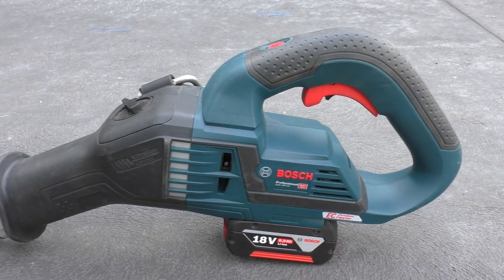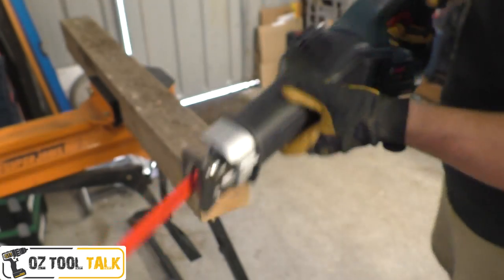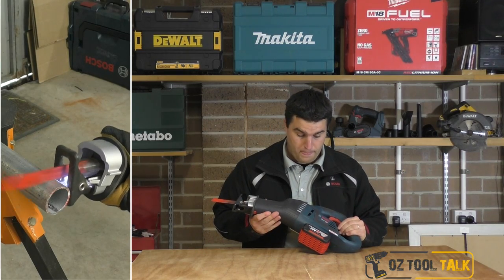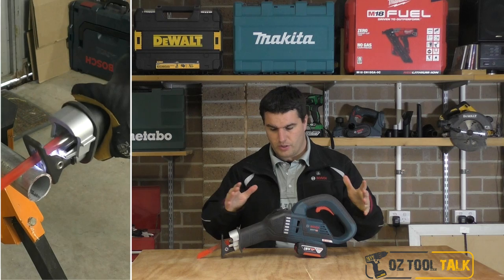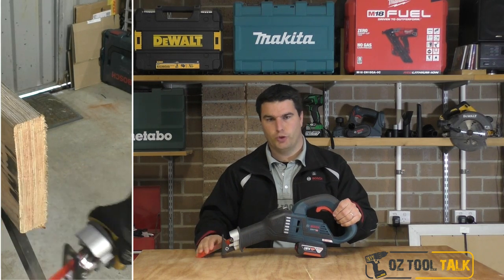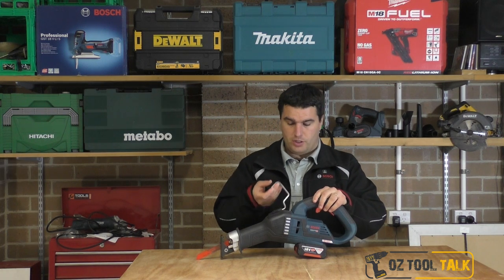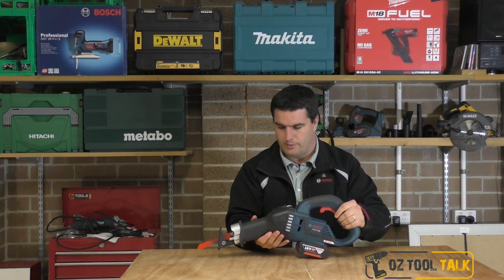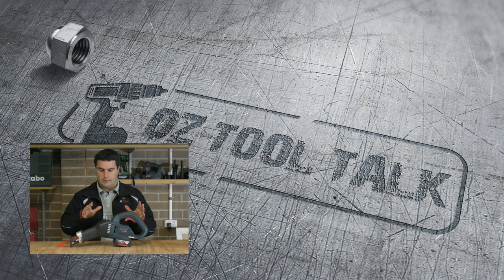Bosch GSA 18V-32 Sabre Saw - Brushless, Orbital, Variable Speed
Bosch have a brand new sabre saw for their 18V line, the GSA 18V-32. This is a major step-up from their previous offering; sporting a 32mm stroke length, 2500 SPM, brushless motor, vibration control, and orbital settings. This reciprocating saw also features an all new SDS quick release and adjustable shoe. oztooltalk will put it to the test.